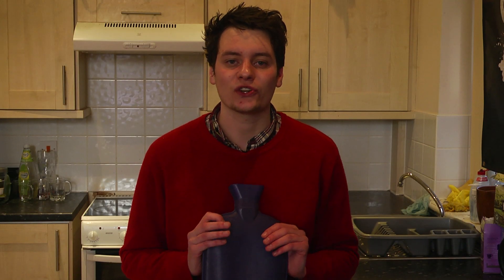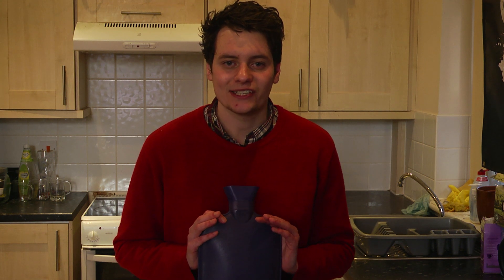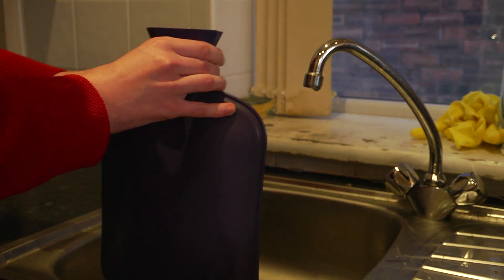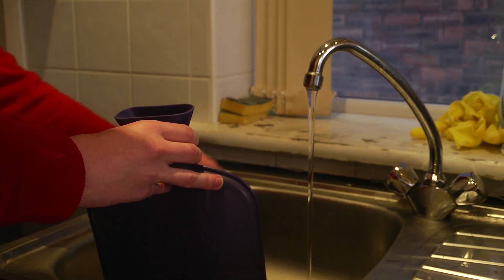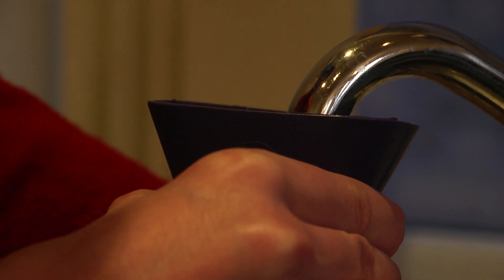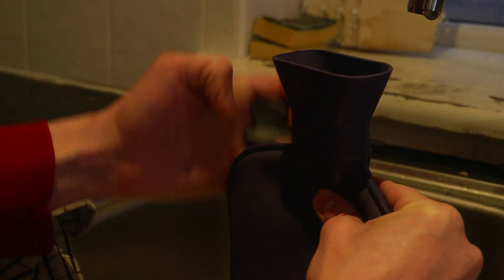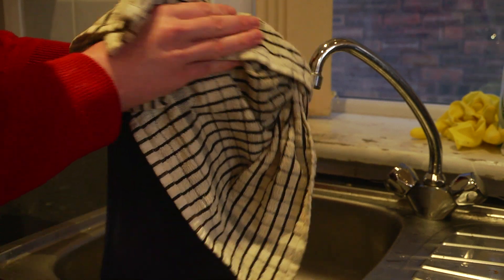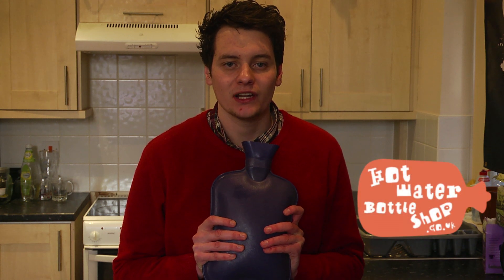An Instructional Video on How to Fill a Hot Water Bottle Safely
Edward shows us exactly how to fill a hot water bottle safely with this step by step instructional video. He points out interesting facts like you must never use boiling hot water when filling a hot water bottle but hot tap water instead.